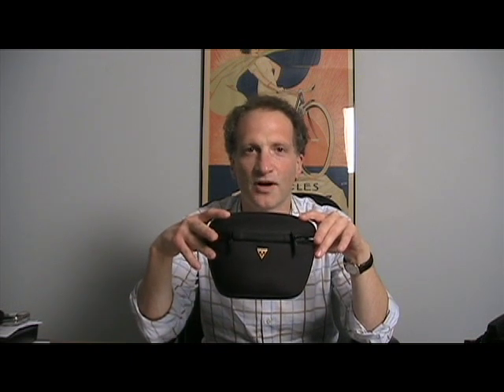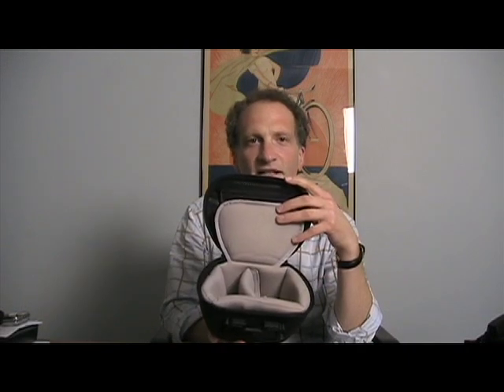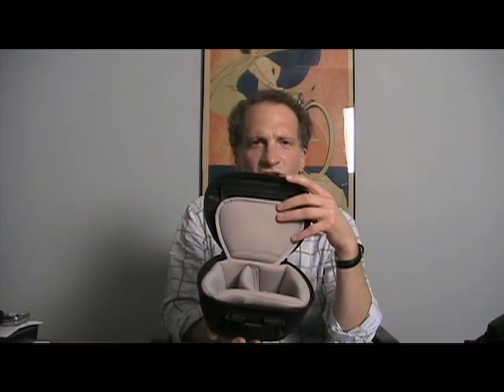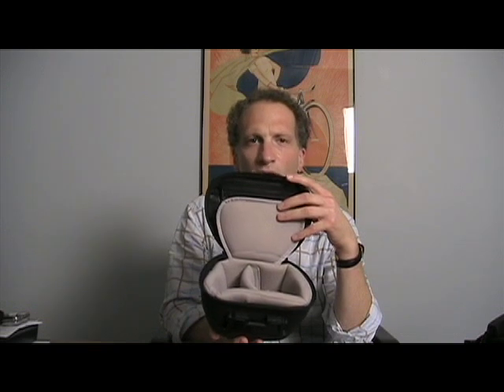Topeak BarPack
The new BarPack handlebar bag, featuring a quick release handlebar mount offers more capacity and weighs less then traditional handlebar bags. As a result of the molded EVA construction the BarPack has a pleasing organic shape that will slip through the wind.